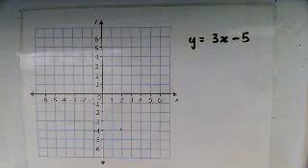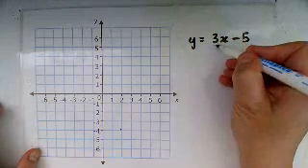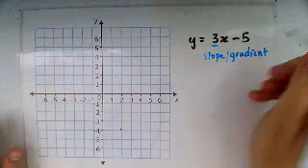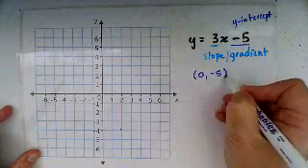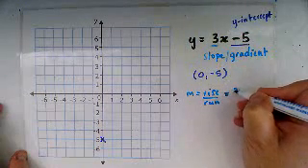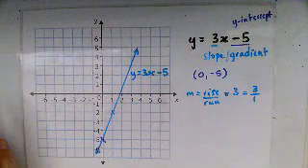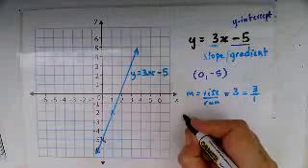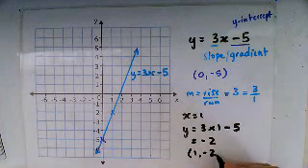Sketching a graph from a linear equation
It's going to b a straight line!